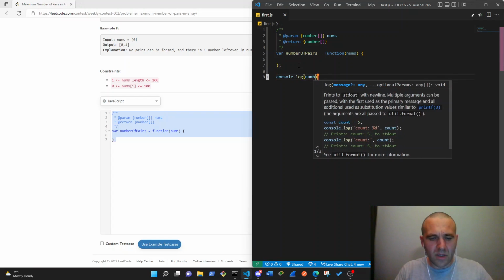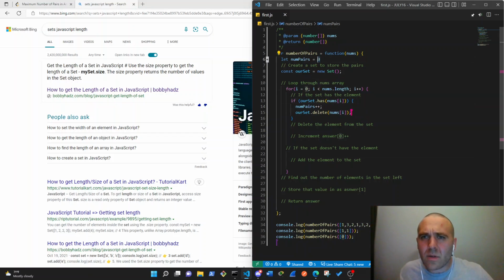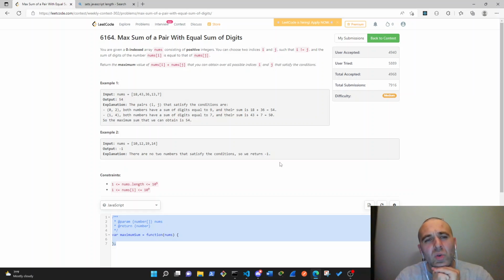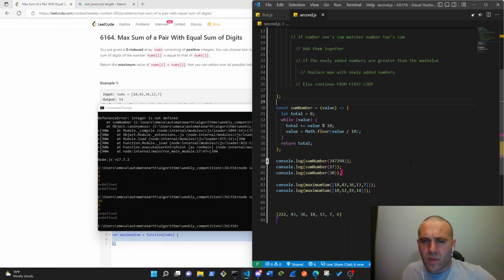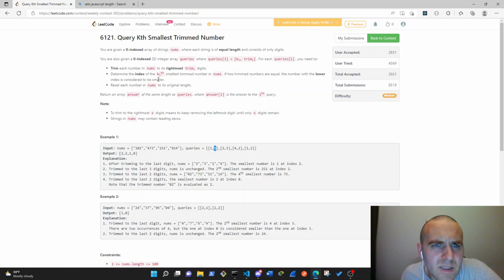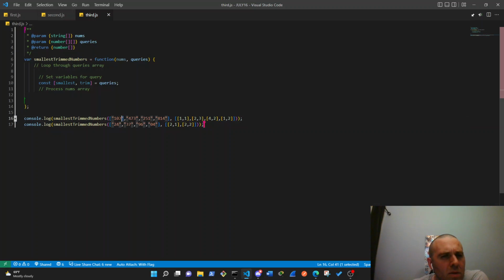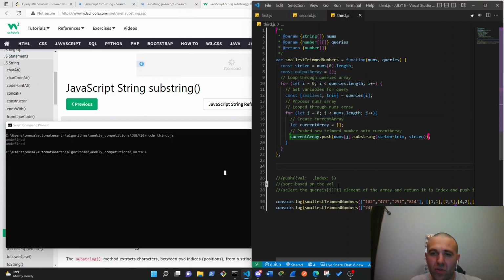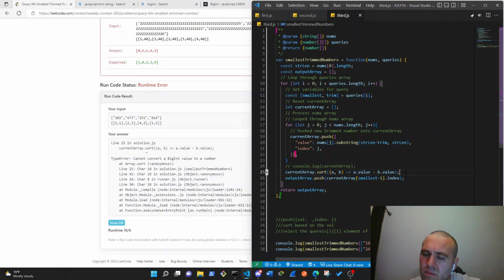Leetcode Weekly Data Structure & Algorithm Competition - JavaScript Solution - O(1) Software Network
Share your solutions in the comments!!